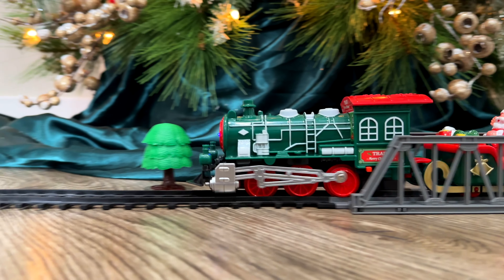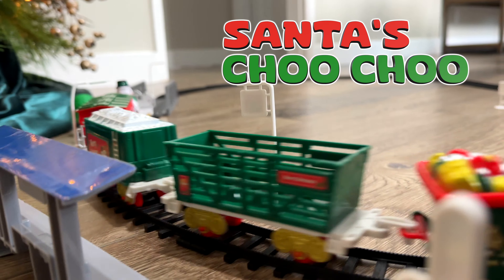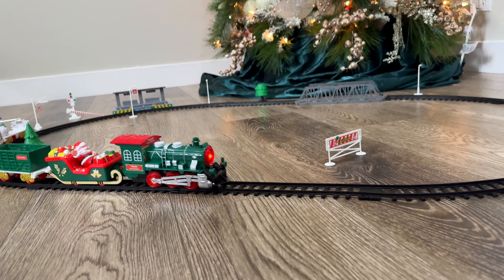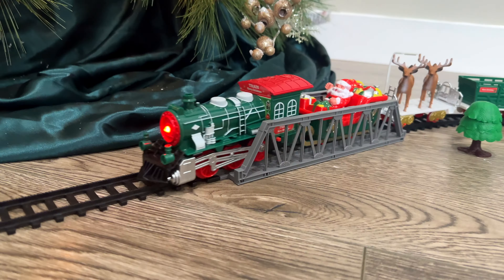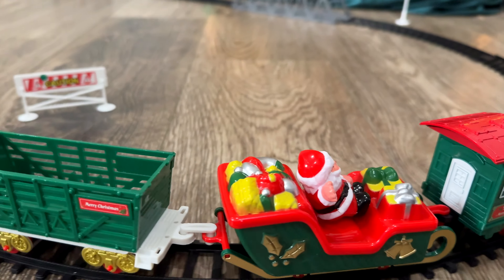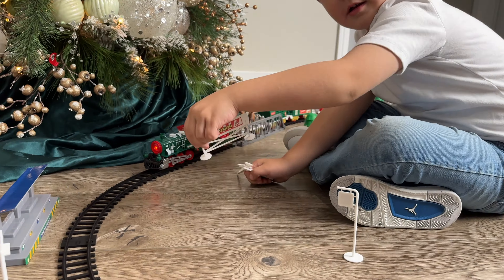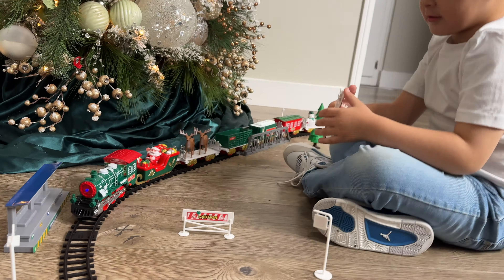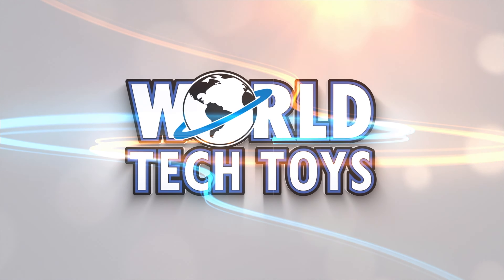Santa's Choo Choo Electric Train Set only by World Tech Toys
All Aboard Santa’s Choo Choo! Get ready to spread holiday cheer with this enchanting, 41-piece Santa Claus Train Set! Perfect for indoor play, this battery-operated train can circle your Christmas tree, wind around your holiday village, or create its own magical route on any flat surface. The fun starts with an old-fashioned locomotive that lights up and plays a charming medley of Christmas tunes. Next up is Santa on his magic sleigh, carrying toys for all the good children, followed by his loyal reindeer and Frosty the Snowman, coming along for the ride. Also comes with three extra cars, a set of train accessories, and 93 inches of track. Whether you’re setting up a cozy family tradition or surprising the little ones on Christmas morning, the Santa Claus Train Set brings warmth, wonder, and the timeless magic of the season. All aboard for festive fun!